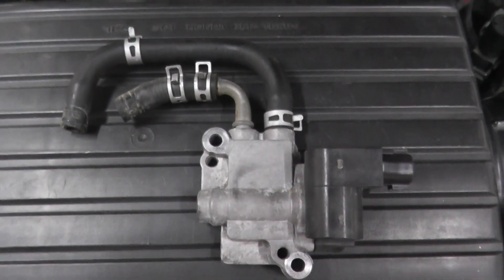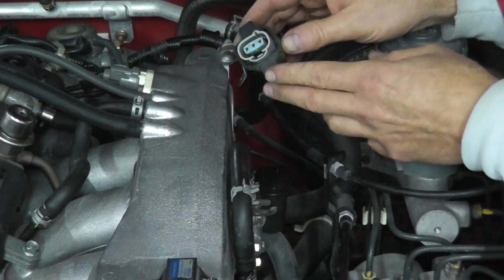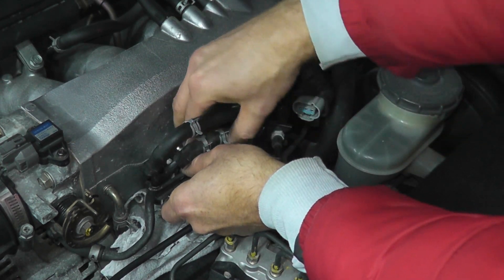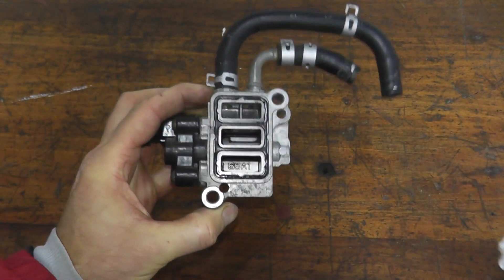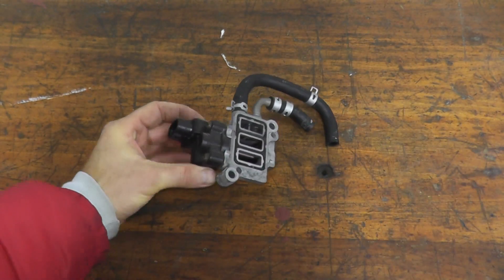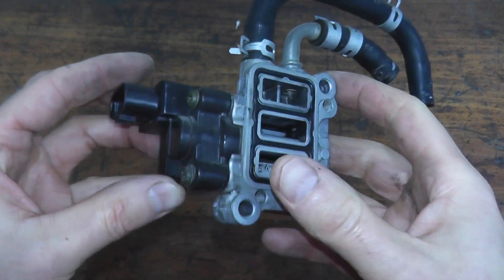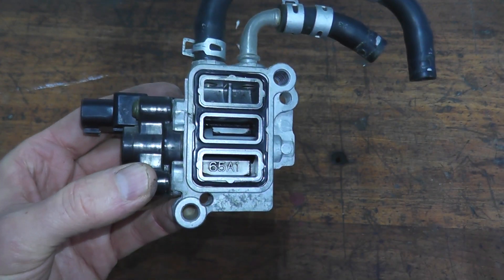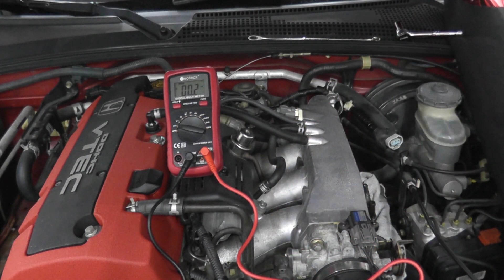Idle Air Control Valve Replacement | Honda P0505 P1519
How to quickly test and replace an idle air control valve.

►► Hose Pliers

The idle speed of the engine is controlled by the Idle Air Control Valve, or IACV. After the engine starts, the IACV opens for a certain amount of time. The amount of air is increased to raise the idle speed. When the engine coolant temperature is low, the IACV is opened to obtain proper fast idle speed. The amount of bypassed air is controlled in relation to the engine coolant temperature.

P0505: Idle Control System Malfunction
P1519: Idle Air Control IACV Circuit Malfunction

This will be a helpful video is you have IAC Valve symptoms - such as erratic idle speed, rough idle, or engine stalling.